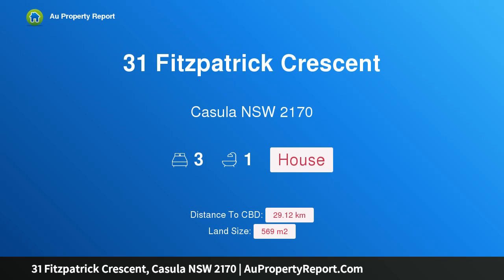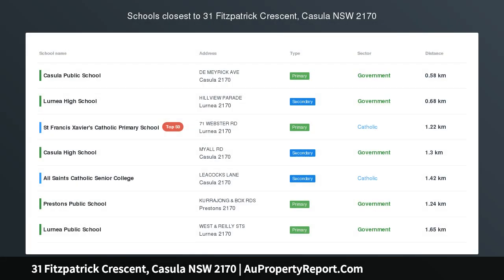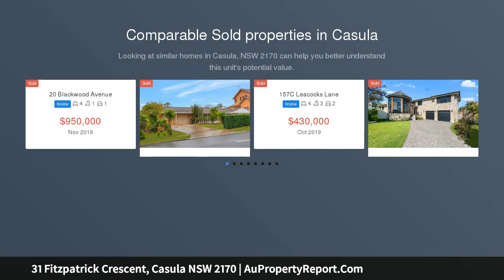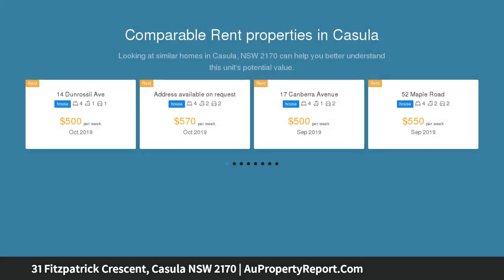31 Fitzpatrick Crescent, Casula NSW 2170 | AuPropertyReport.Com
31 Fitzpatrick Crescent, Casula NSW 2170
Property Type: house
Bedrooms: 3
Bathrooms: 3
Car Space: 0
Genuine Vendor Selling